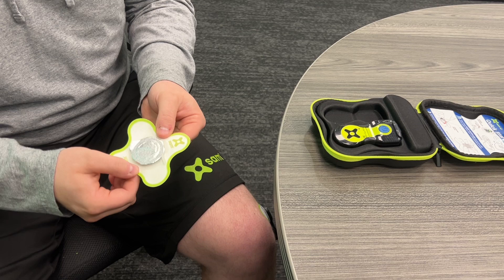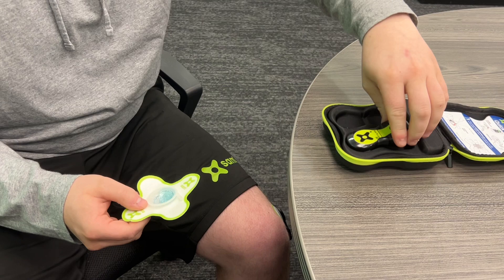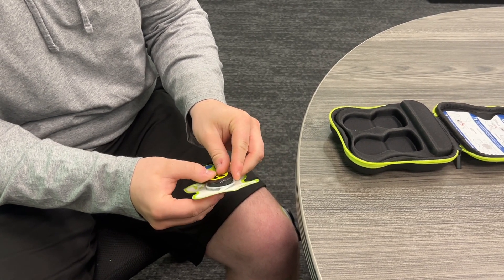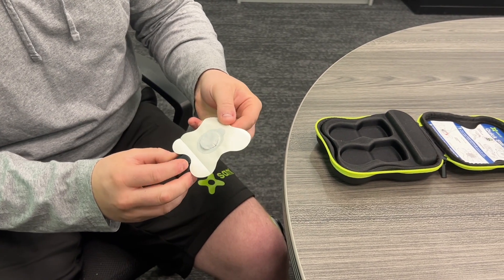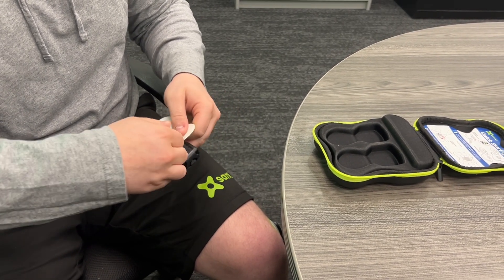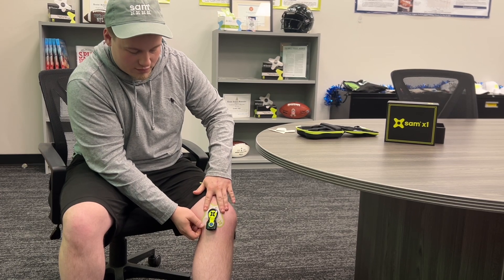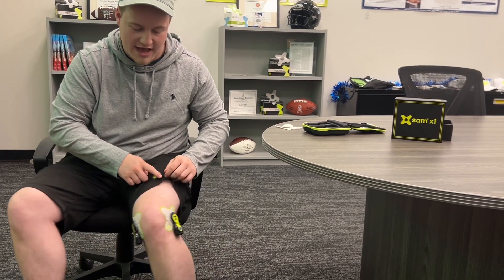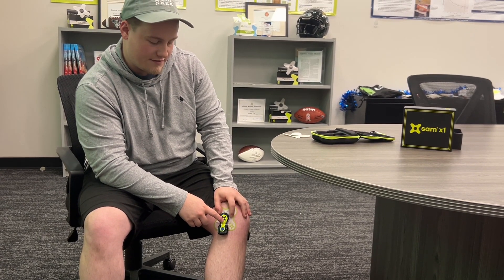sam®X1 Demonstration for Knee Osteoarthritis Pain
Sustained Acoustic Medicine (sam®) is a low intensity, long duration, daily ultrasound treatment that can reduce the need for pain medication and joint surgery.

Using mechanobiological technology, sam® increases blood vessel diameters to improve blood flow to the knee joint. This increases oxygenated hemoglobin at the site and removes cytokine enzymes and cellular waste. The result is more rapid healing and reduced pain.